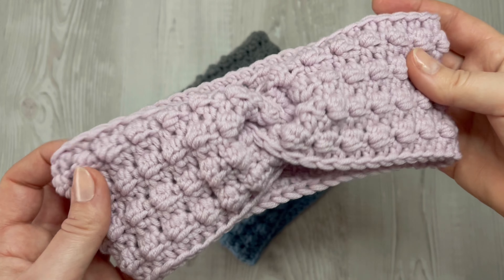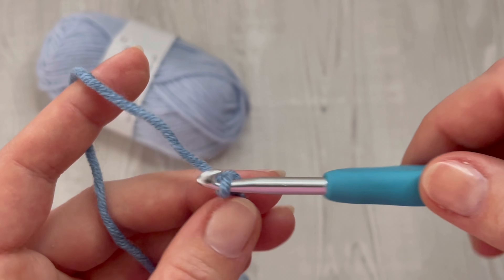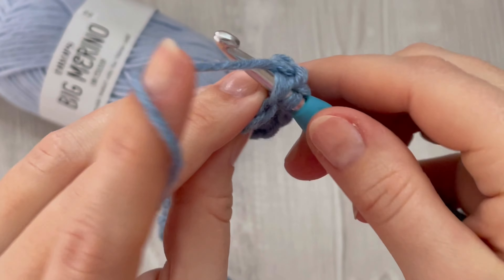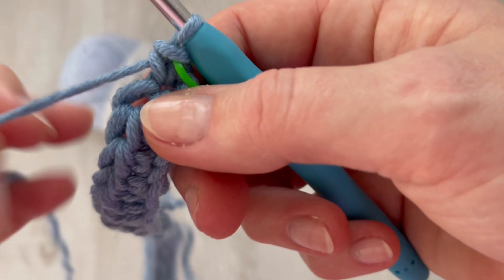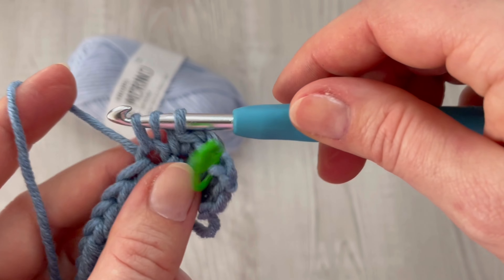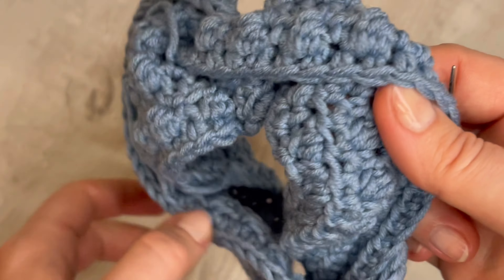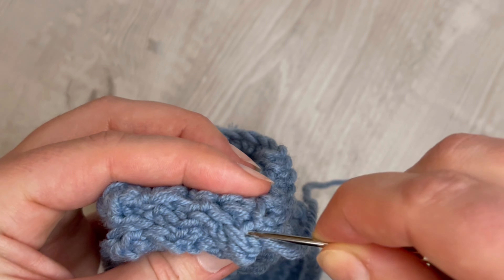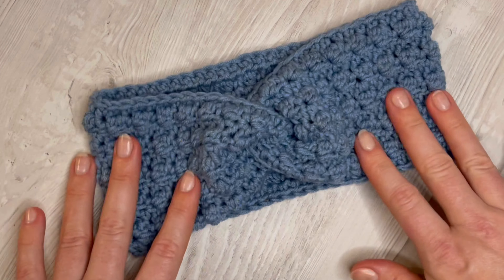How to crochet headband/crochet EASY headband TUTORIAL/Crochet learning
This is step by step tutorial. In this pattern I will use single crochet, half double crochets and slip stitches. I will show you h ow to crochet headband for adult.

WRITTEN PATTERNS: